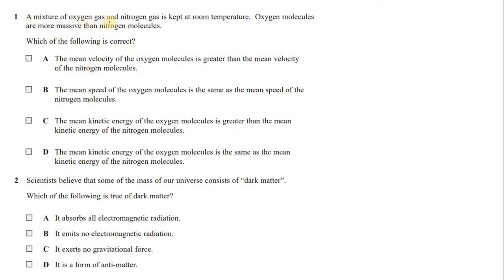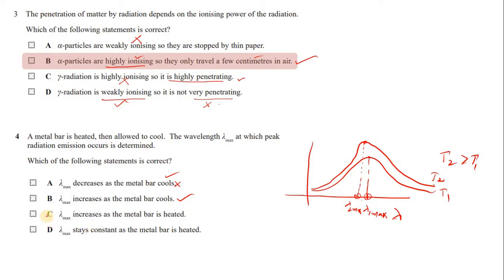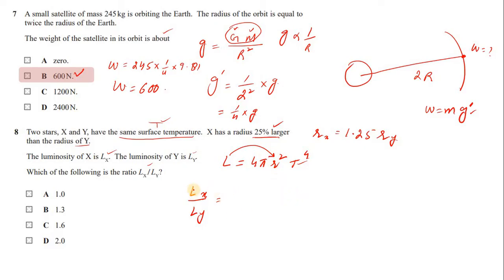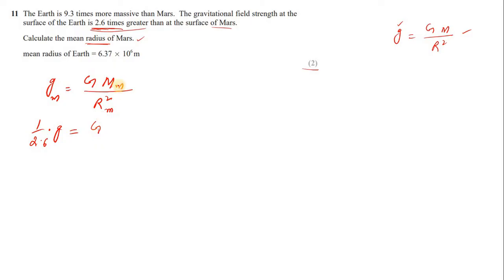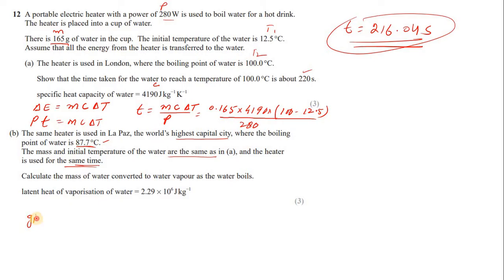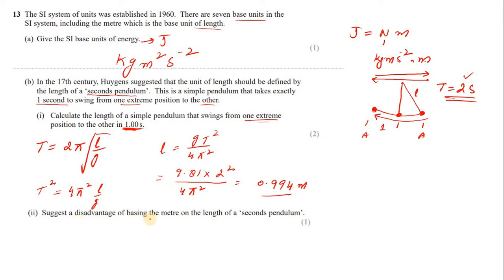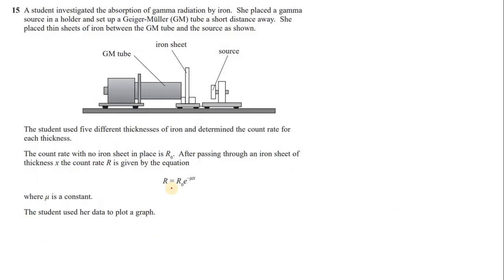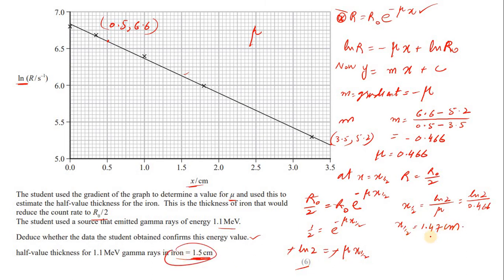Edexcel IAL physics unit 5 WPH15 Jan 21 Part 1